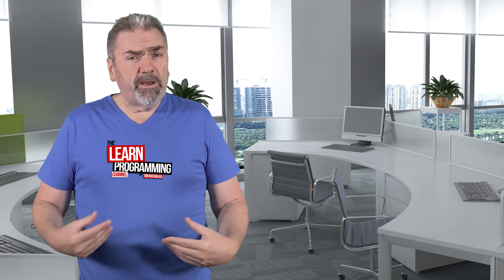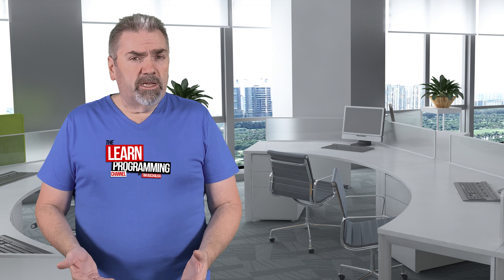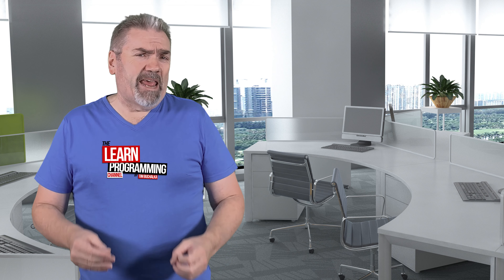Are Linux Skills Required to Be an Expert Software Developer?